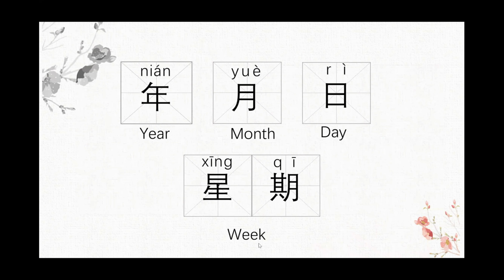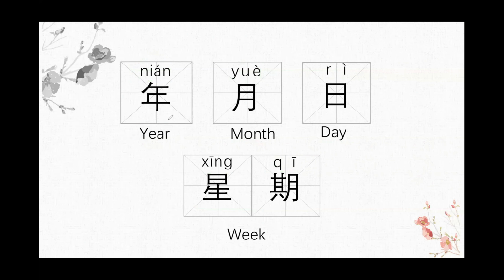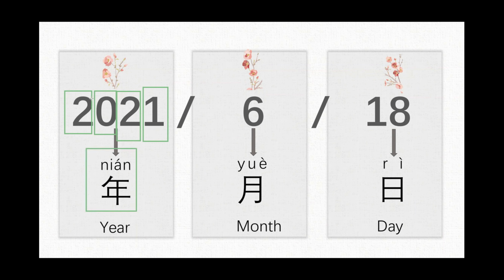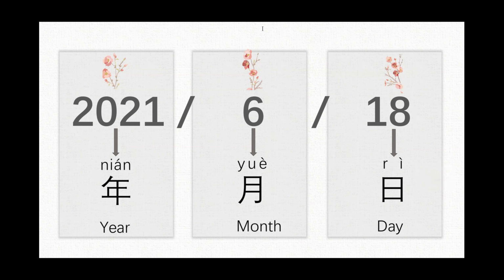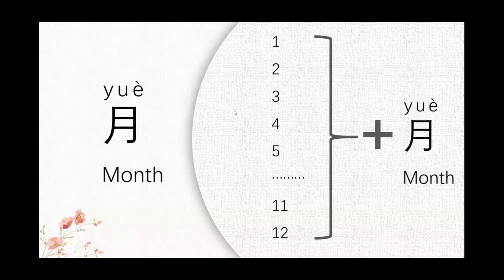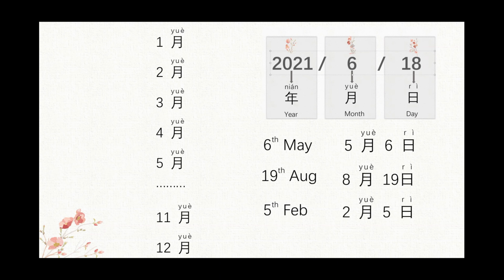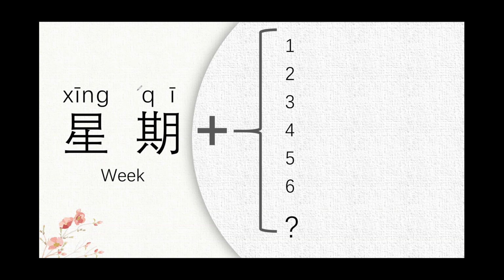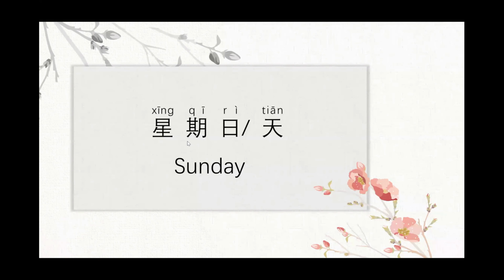Learn Chinese | How to say date in Chinese ! | For Chinese Beginners！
Learn Chinese | How to say date in Chinese ! | For Beginners！

Hey guys,

In this video, I will teach you how to express dates in Mandarin Chinese that will include year, month, day, and weekdays. All the words we discuss in this video as below:

年(nián)Year 月(yuè) Month 日(rì) Day 星(xīng) 期(qī) Week
Months：
一(yī) 月(yuè) Jan      二(èr) 月(yuè) Feb        三(sān) 月(yuè) Mar
四(sì) 月(yuè) Apr      五(wǔ) 月(yuè) May    六(liù) 月(yuè) Jun
七(qī) 月(yuè) Jul        八(bā) 月(yuè) Aug      九(jiǔ) 月(yuè) Sep
十(shí) 月(yuè)              Oct 十(shí) 一(yī) 月(yuè) Nov
十(shí) 二(èr) 月(yuè) Dec
Week：
星(xīng) 期(qī) 一(yī) Mon          星(xīng) 期(qī) 二(èr) Tue
星(xīng) 期(qī) 三(sān) Wed     星(xīng) 期(qī) 四(sì) Thu
星(xīng) 期(qī) 五(wǔ) Fri          星(xīng) 期(qī)  六(liù) Sat
星(xīng) 期(qī) 日(rì)/ 天(tiān) Sun
Examp：
18/6/2021 = 二(èr) 零(líng) 二(èr) 一(yī) 年(nián) 六(liù) 月(yuè) 21 日(rì)

Thanks！

Love from Daisy